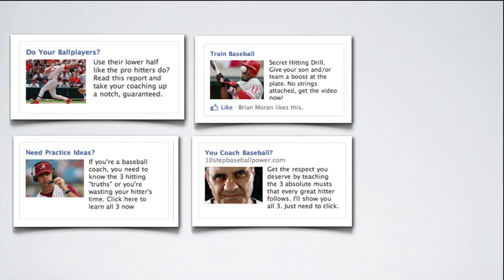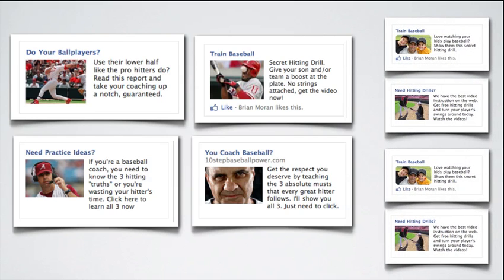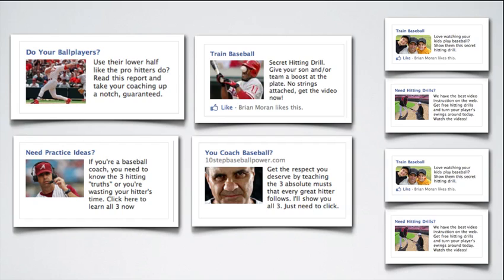¿Cuanta publicidad se debe hacer en Facebook?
Desde centraldecomunicacion.es realizamos publicidad en Facebook optimizada para su empresa. bienvenidos a este interesante capítulo sobre el tema.
Como siempre puedes obtener una campaña publicitaria optima contratando nuestros servicios
Alto rendimiento en la publicidad de Facebook